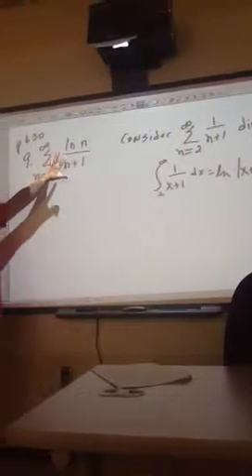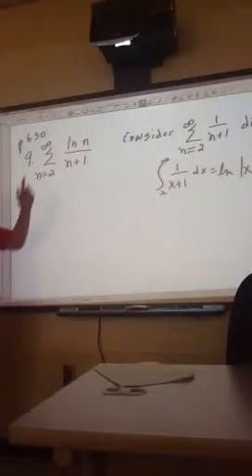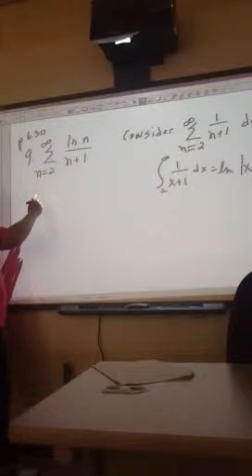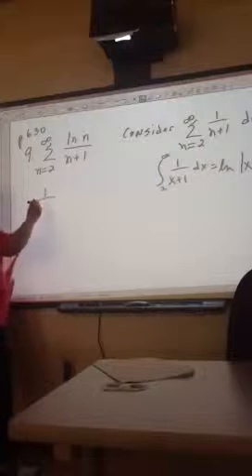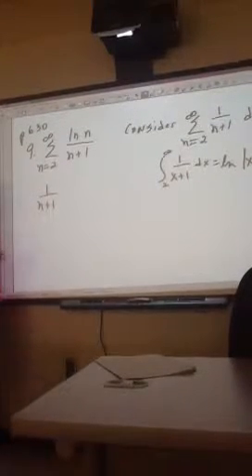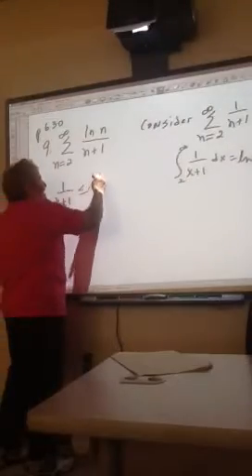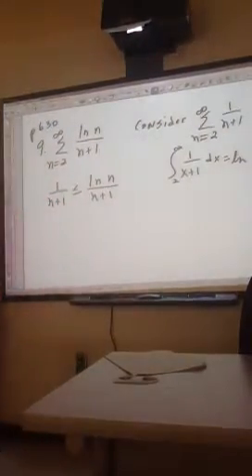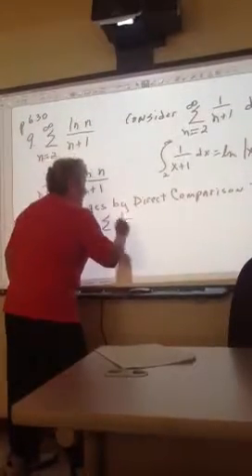Dr. VanGlabek - Direct Comparison Test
good example of the test